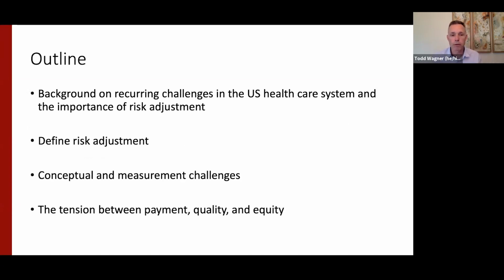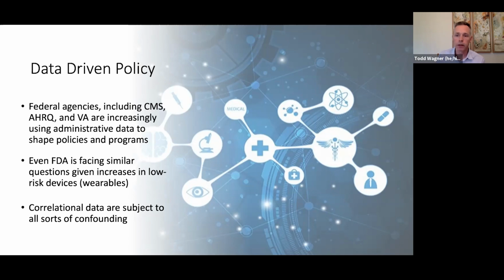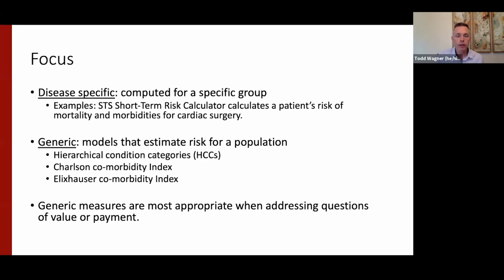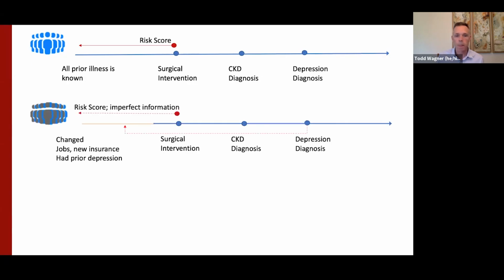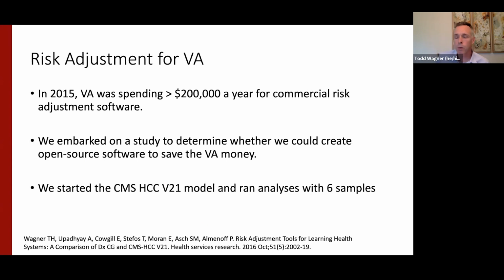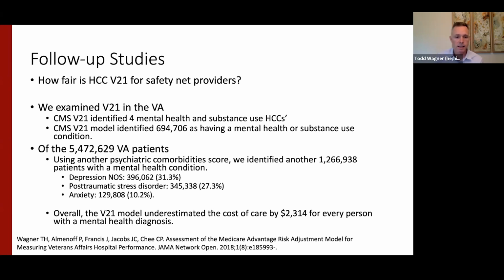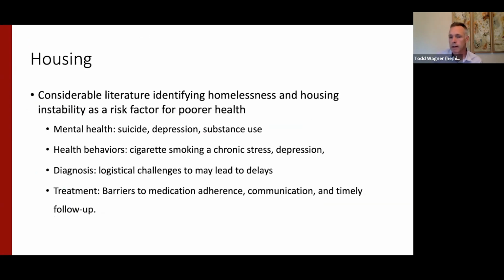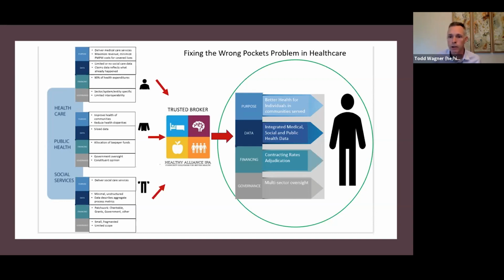Risk Adjustment: Can we balance pressures for payment, quality, and equity?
S-SPIRE's Todd Wagner, PhD presents "Risk Adjustment: Can we balance pressures for payment, quality, and equity?" at Stanford Surgery's Grand Rounds on Tuesday, June 8, 2021.